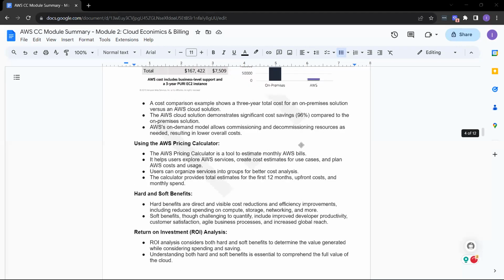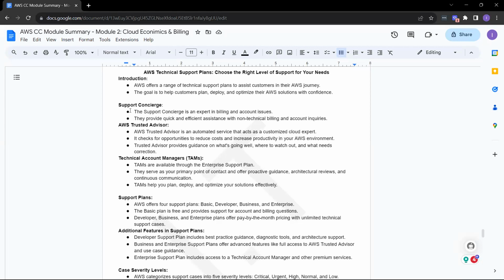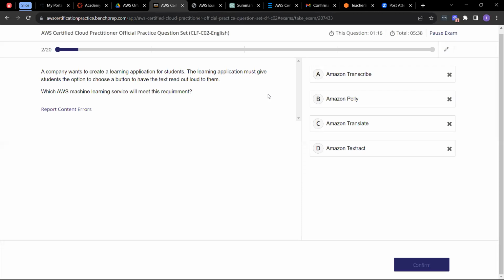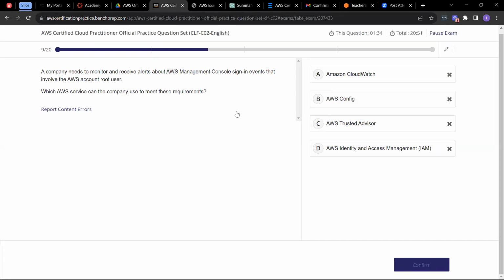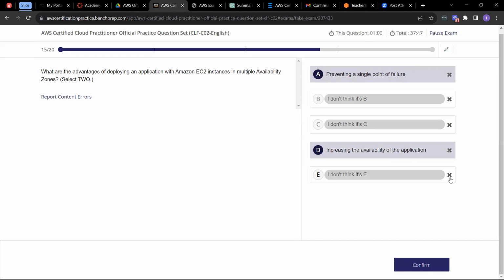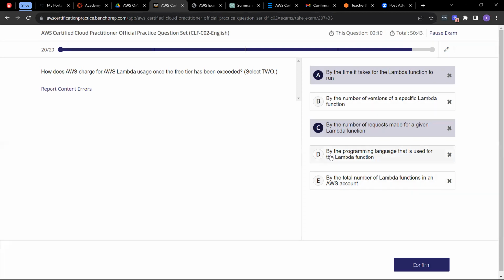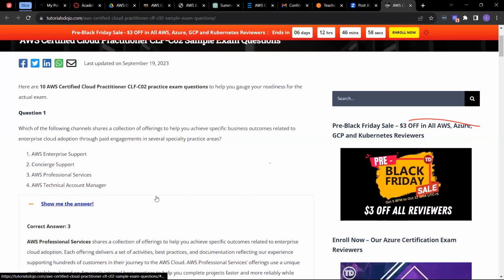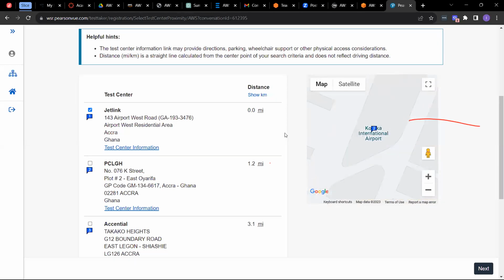Day 3 - CCP Exam Practice